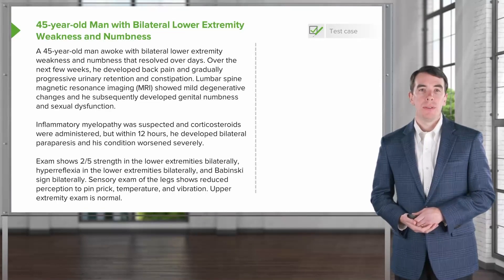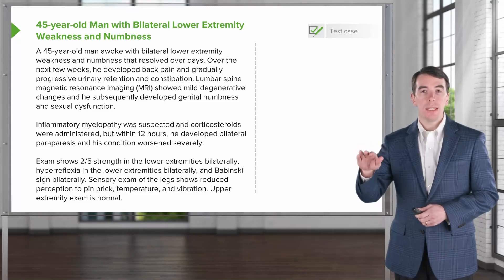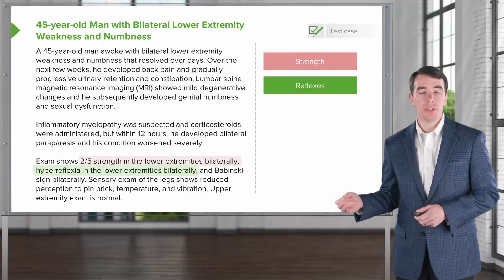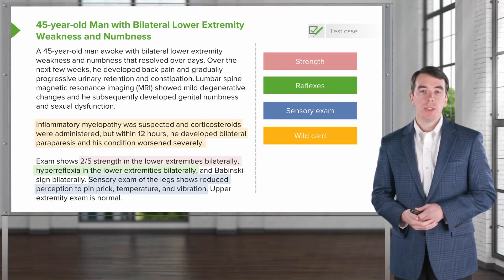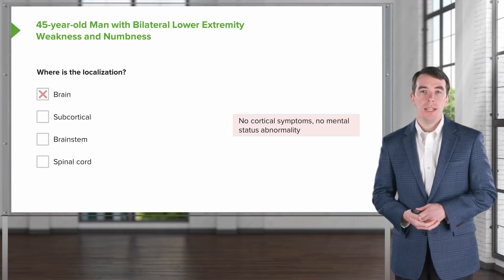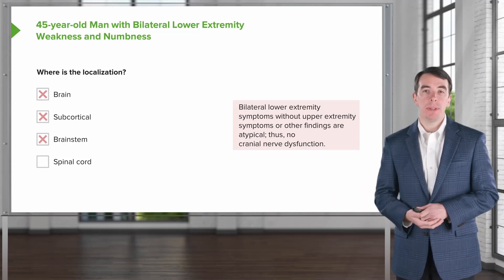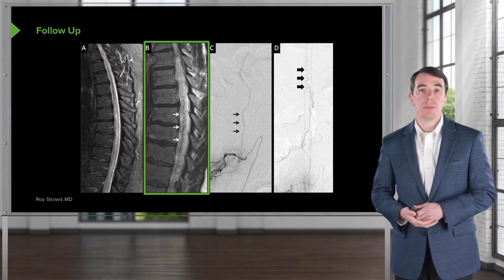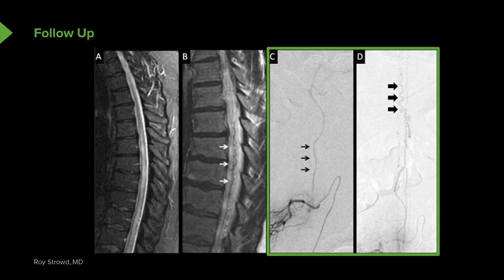Case: 45-year-old Man with Bilateral Lower Extremity Weakness and Numbness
►Learn more about diseases of the spinal cord with Dr. Roy Strowd, Educator at Lecturio and Assistant Dean of Undergraduate Medical Education at the Wake Forest Baptist Medical Center. Test your knowledge and list the clinical findings seen with myelopathy in the comments!

► LEARNING OBJECTIVES:
- List the clinical findings seen with myelopathy
- State how the symptomatic neurologic findings of a lesion causing a myelopathy differ from the symptomatic neurologic findings of lesions in the brain, subcortex, and brainstem